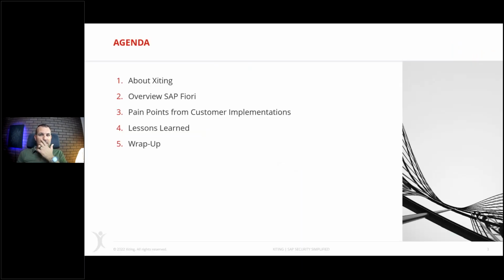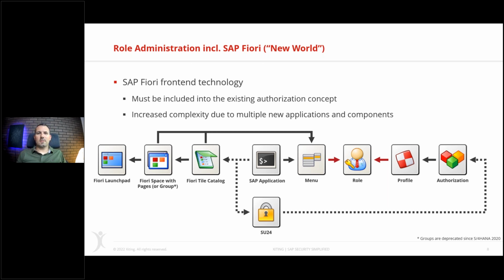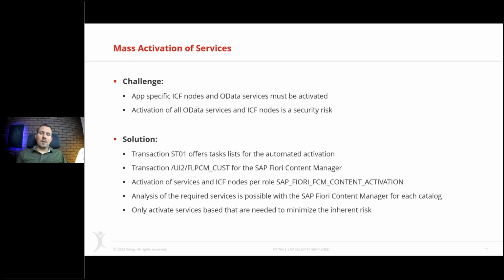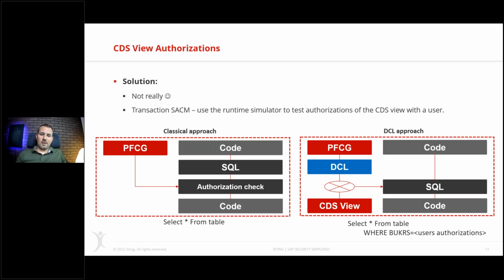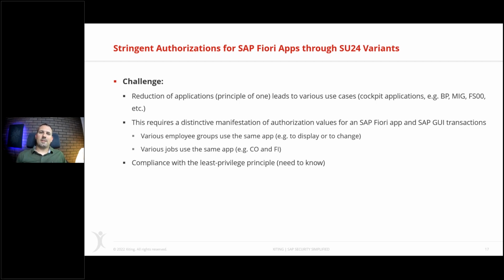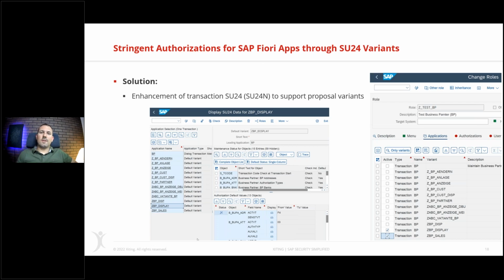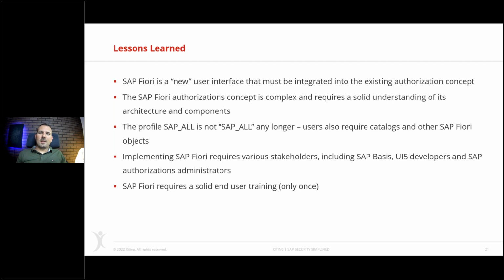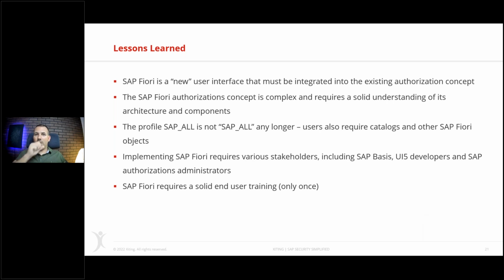Top Pain Points with Fiori Authorizations (Session #1 - SAP Security Weeks)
In the course of the mandatory migration from SAP ERP (ECC) to SAP S/4HANA for most SAP customers by the 2027 deadline, many companies have to migrate to SAP S/4HANA. It has recently been announced that the use of SAP Fiori apps for SAP S/4HANA is now mandatory rather than optional. Working with SAP Fiori is therefore becoming increasingly important. It is no longer sufficient to work in transaction PFCG alone, as SAP Fiori catalogs, areas or pages must be created and many other Fiori-based components must also be taken into account.

The associated authorization work is mostly new territory for many authorization teams and at the same time also fraught with a few hurdles. This webinar presents and solves these hurdles and pitfalls as key topics. It will show how, during a migration to SAP S/4HANA or when using the new SAP software solution S/4HANA, the SAP Fiori user interface can be harmonized with the company processes in terms of authorizations and how a central, intuitive user interface can be authorized for the end users. The goal is to present practical use cases of how an authorization concept based on SAP Fiori can be implemented and maintained.

Webinar takeaways:

- Protected Go-Live in authorization projects using SAP Fiori Launchpad
- Creation of consistent role transports including SAP Fiori objects
- Translation of customer-specific SAP Fiori applications or spaces / pages
- Mass maintenance of SAP Fiori Spaces / Pages
- Differentiation of authorizations within a SAP Fiori app using transaction SU24 variants

Speaker: Alessandro Banzer